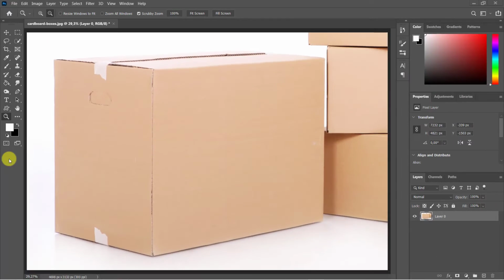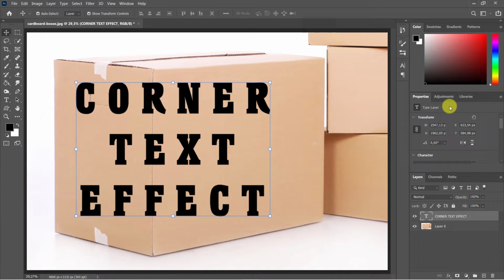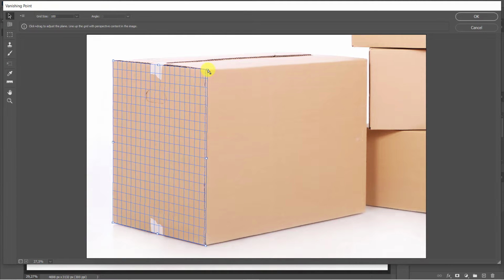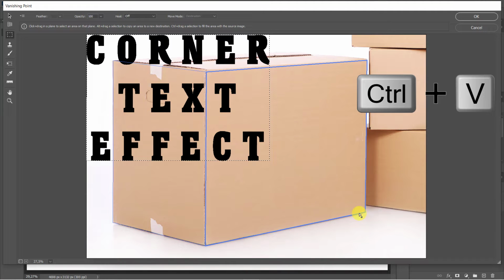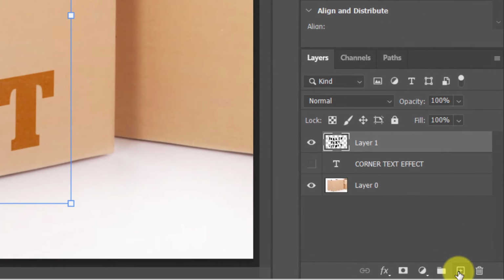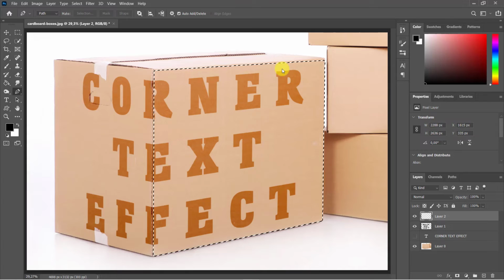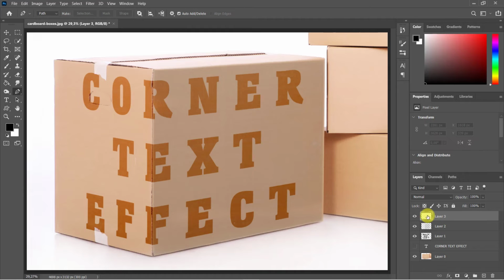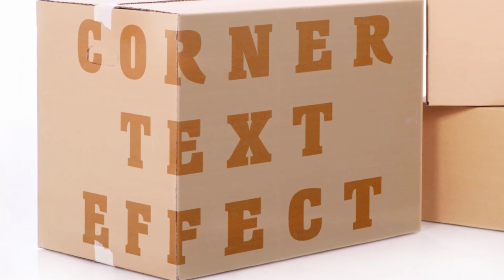3D Text Effect Corner Perspective In Photoshop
In this Photoshop tutorial, I'll teach you how to create a 3D corner perspective text effect, also I'll show you how to add shadows and highlights to give text a deeper 3D look.